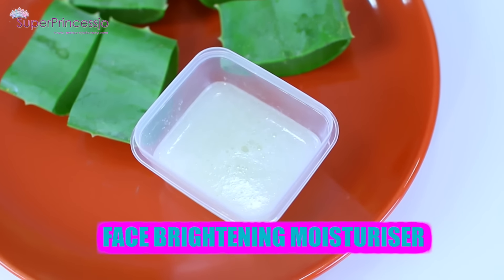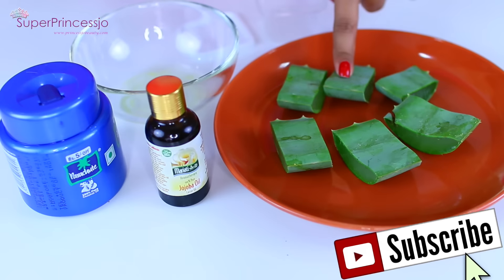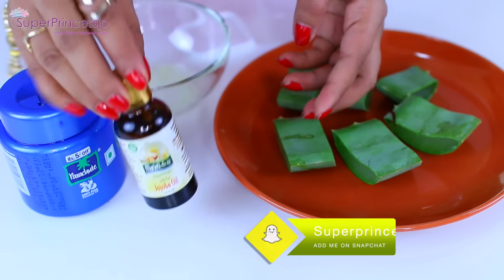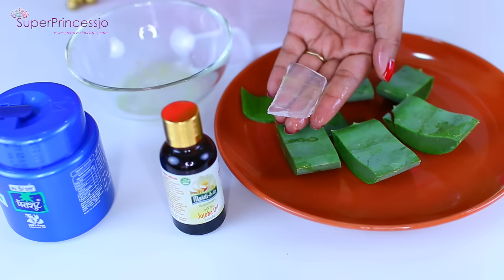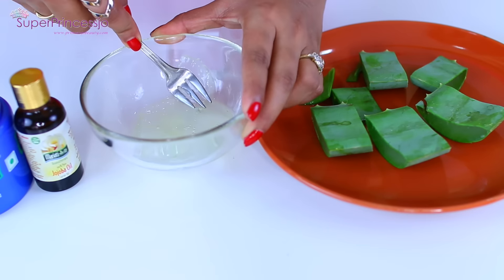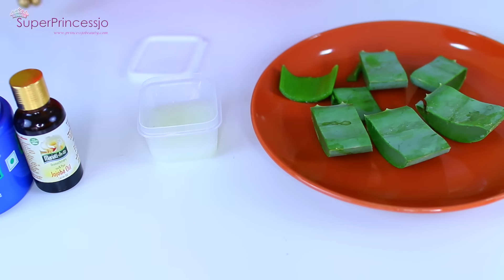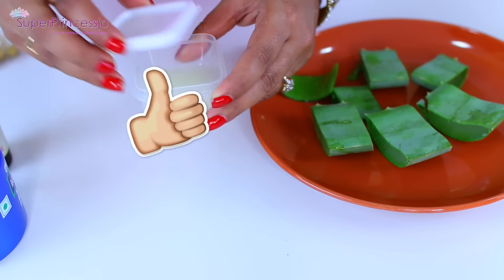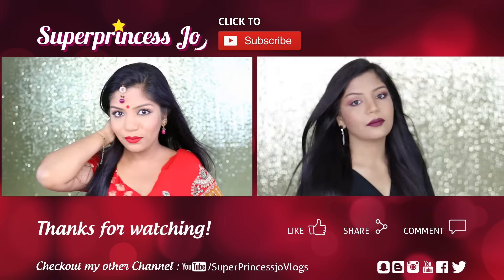How To Brighten Face In 7 Days | Aloe Vera Face Brightening Natural Moisturizer |SuperPrincessjo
Hey Guys, This video is about DIY at Home Aloe vera GEL FACE brightening moisturizer. Brighten your face in just 7 days!!! This can be used on face and as well on the body. This helps to brighten up dull skin, fade sun tan and soothes sun burns. The Aloe vera Gel brightening face moisturizer works amazingly for treatment of wrinkles and signs of aging. It also helps to fade away pimples, acne and dark spots from the skin. This Aloe vera GEL FACE brightening moisturizer also works amazingly to counter and get rid of stretch marks.

Usage instructions:
Use Aloevera Gel face brightening moisturiser daily twice a day morning and evening for better results. Results will start to show up within a week of using this natural skin moisturizer.

Storage instructions:
The Aloevera Gel face brightening moisturiser can be stored in a refrigerator for several weeks.

Be a part of My World, Check out my personnel life VLOG second channel

Snap Chat : SuperPrincessjo

SUPERPRINCESSJO